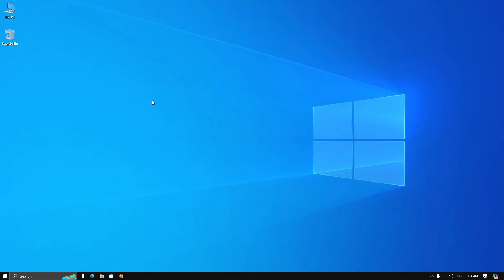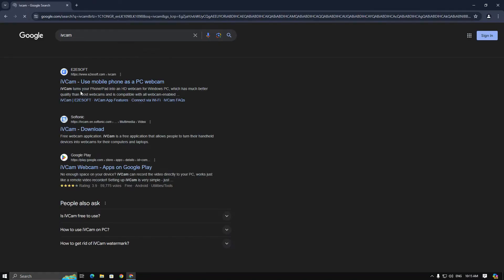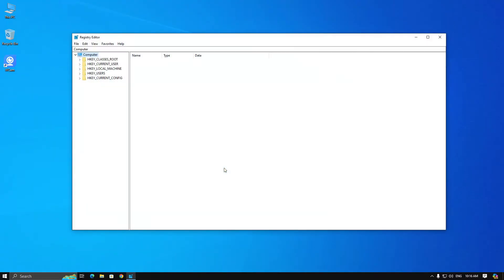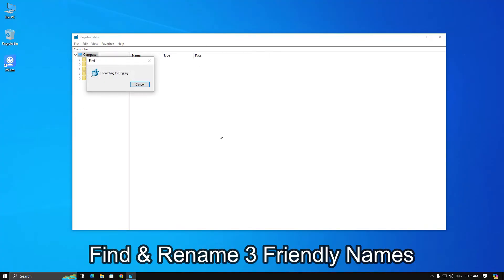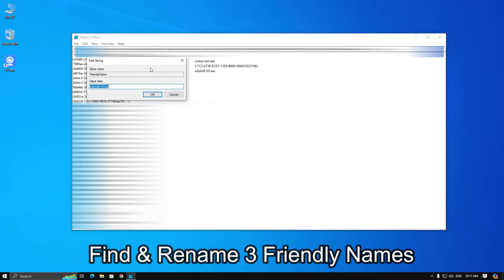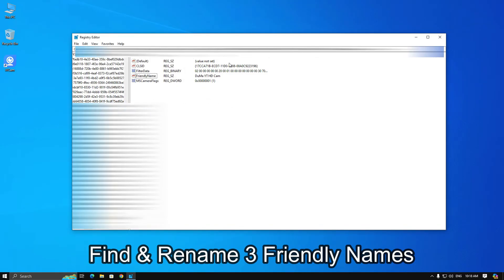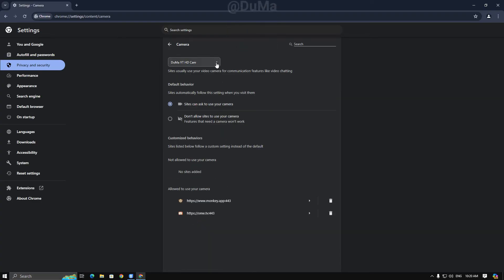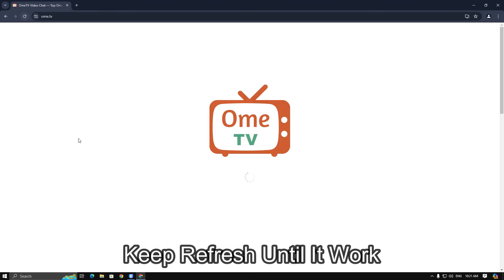How to Use iVCam on Ome TV 2024 | All Error Fixed (Tutorial)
Hello Guys,
In this video i will show you how to use iv cam on ome tv 2024. this method will fix all errors including camera loading error and ome tv camera that has denied access to your device. watch the full video and het it fixed. thanks for watching.